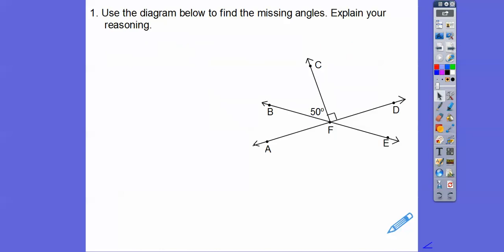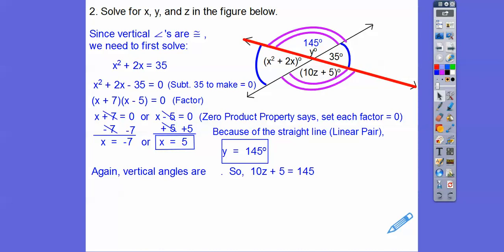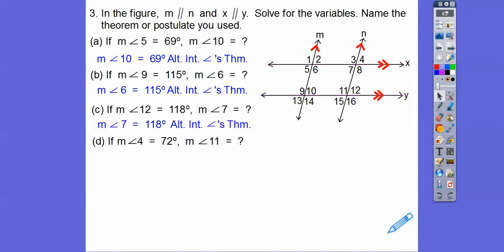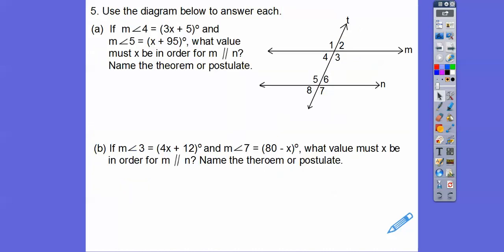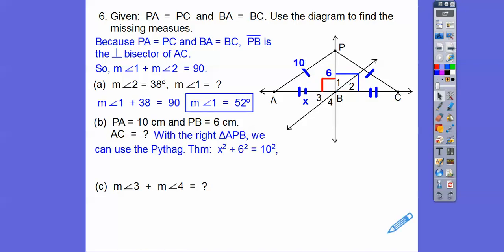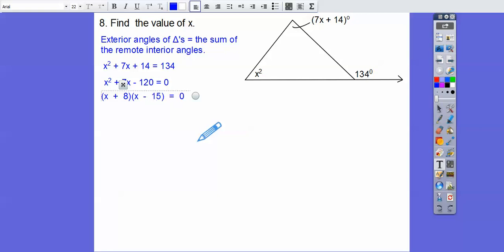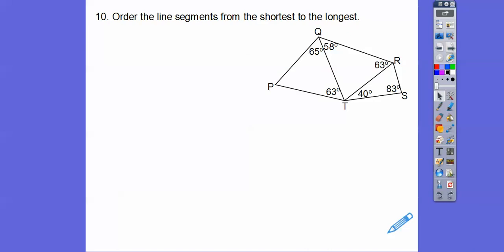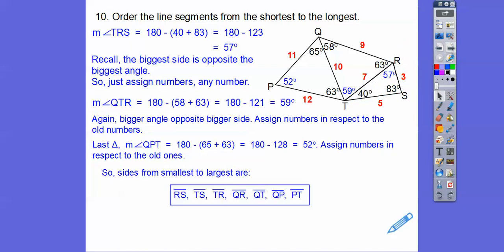Unit 6 Review for IM2 Test Mods 14 and 15 Part 1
This will get you ready for your upcoming test on IM2's Unit 6, Modules 14 and 15.